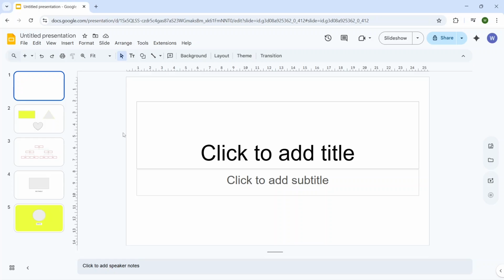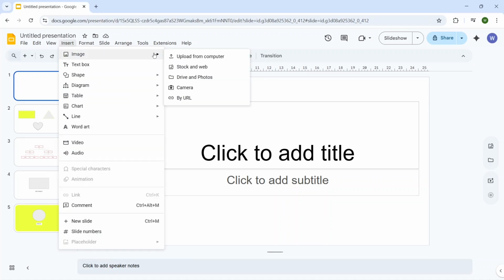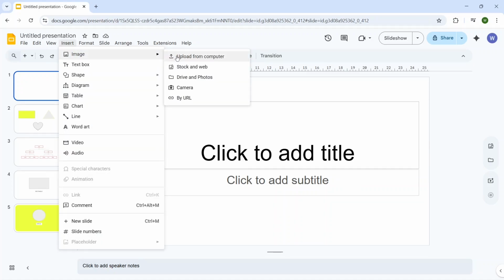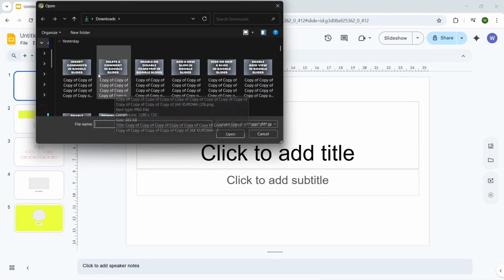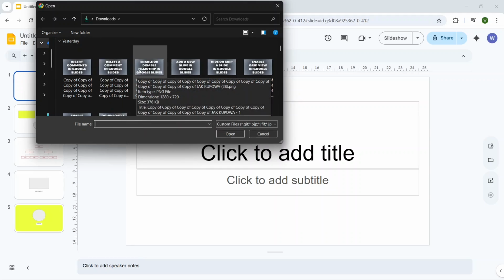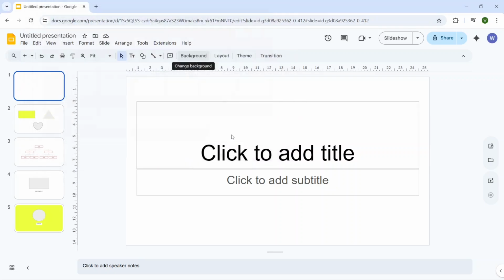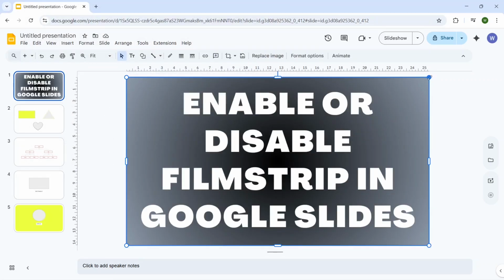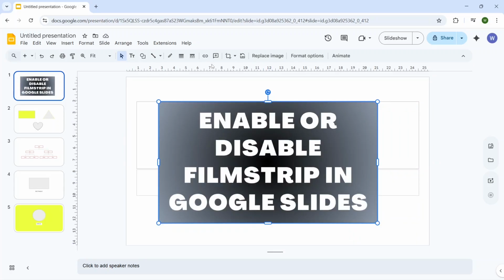How to Crop an Image in Google Slides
Learn how to crop images in Google Slides to remove unwanted areas and improve your slide design. Cropping images in Google Slides allows you to remove unwanted parts and focus on the most important areas of a picture, helping your slides look cleaner and more professional.